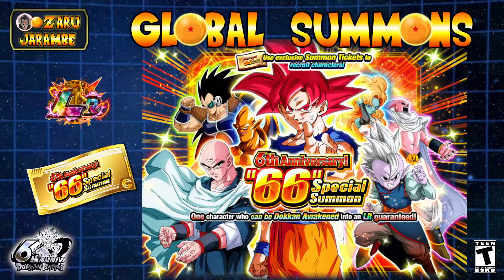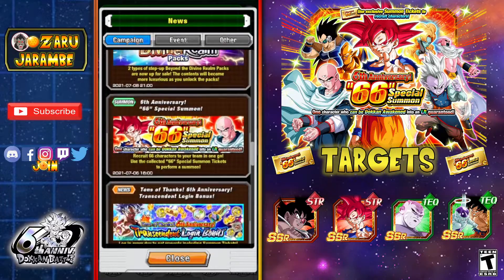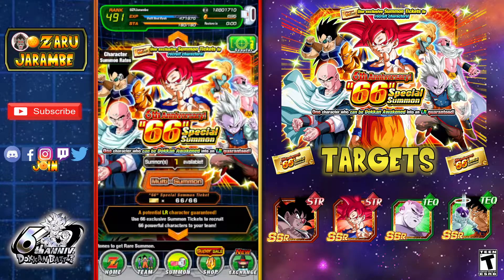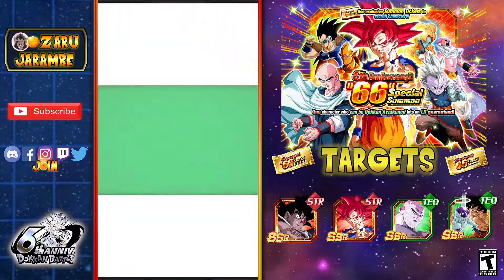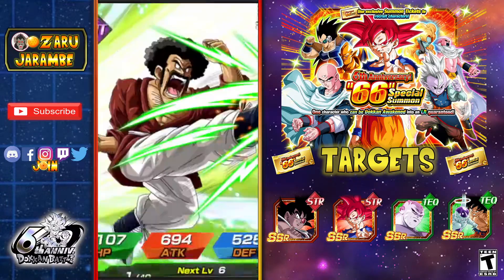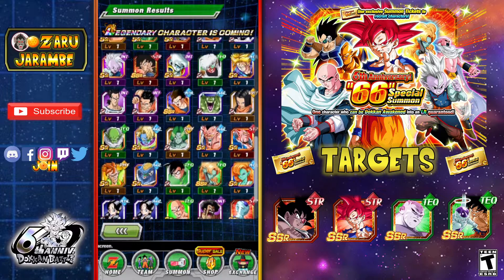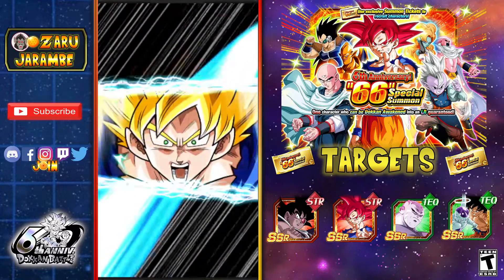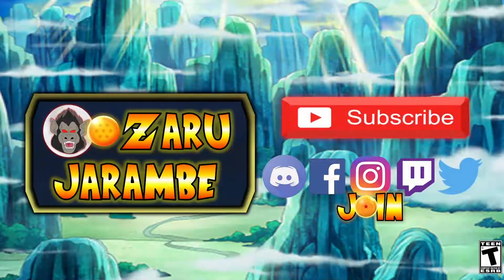GUARANTEED LR SUMMON - MY 66 UNIT TICKET SUMMON FOR GLOBAL 6TH ANNIVERSARY! MULTIPLE FEATURED UNITS!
The moment we all waited for is finally available on Global Dokkan Battle, where we can do the 66 unit multi summon for a guaranteed LR if not multiple. In this video I try my luck and pull back on the free to play guaranteed LR summon!